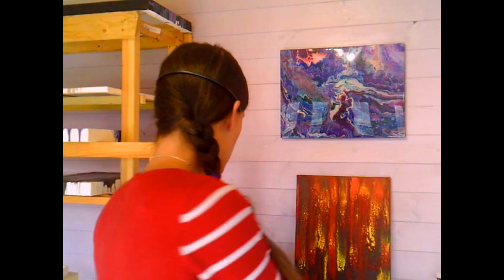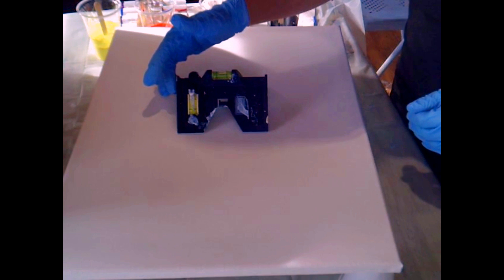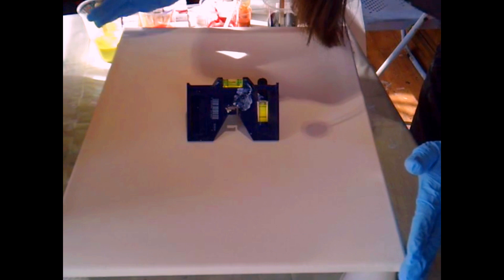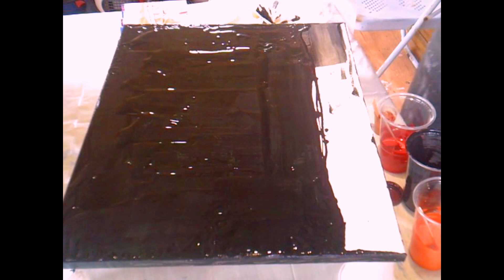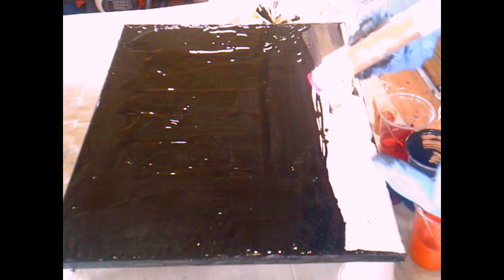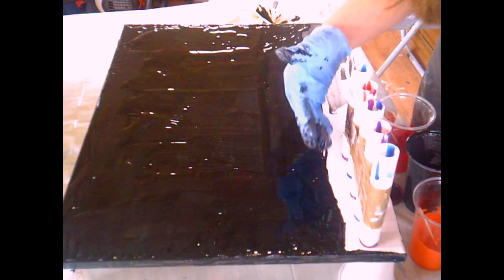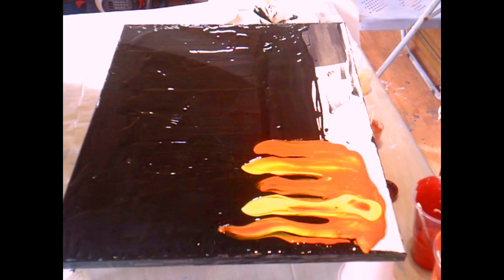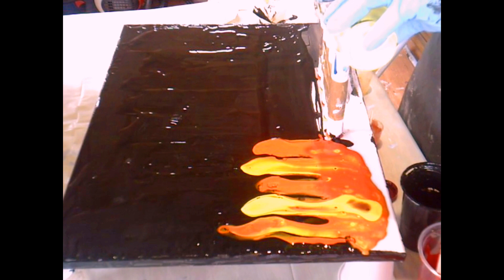[011] Acrylic paint fluid art. Fire, fiery flames, Open tube drag on black negative space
Here i create fire! Realistic vibrant flames on black negative space. Lovely wispy tendrils for the flame effects. Use of silicone to assist the creation of these beautiful cells